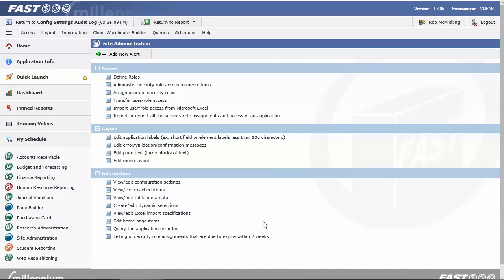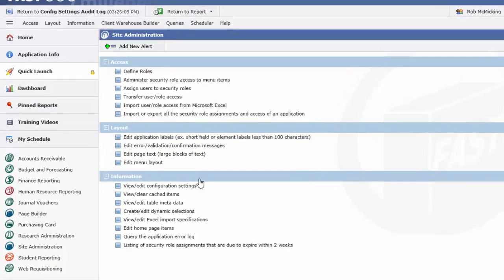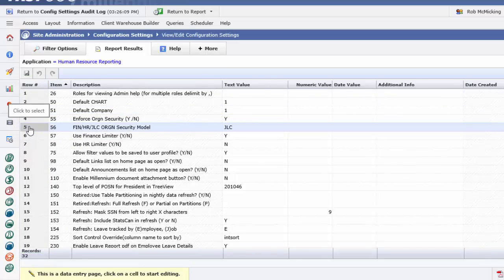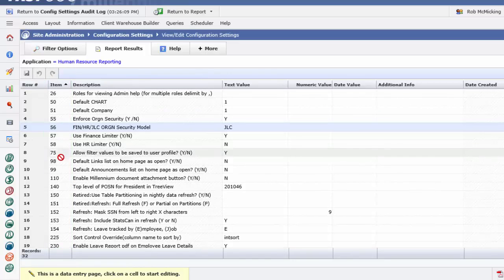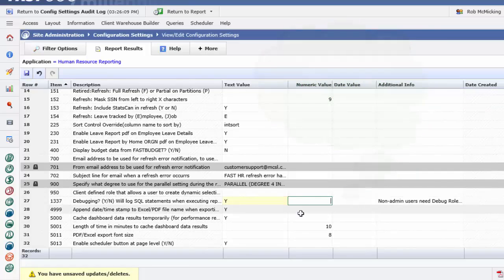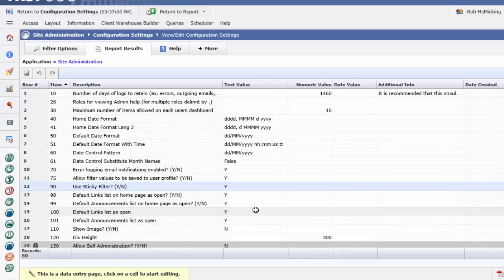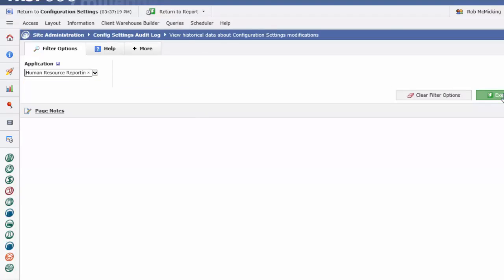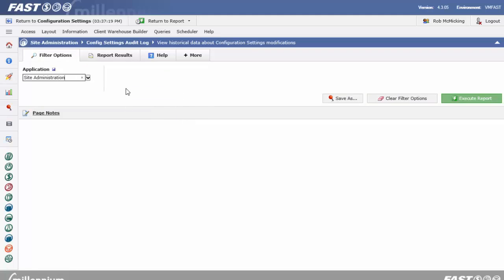How Do I? Configuration Settings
What the heck are Configuration Settings anyway? If you don't know, and you're an application administrator... I suggest checking this out!